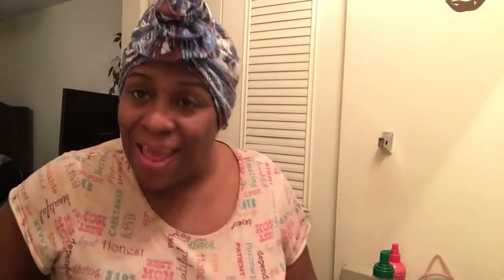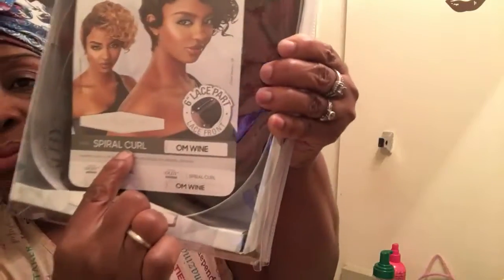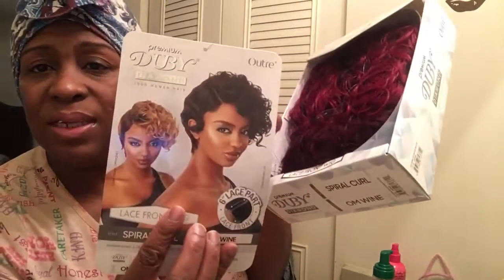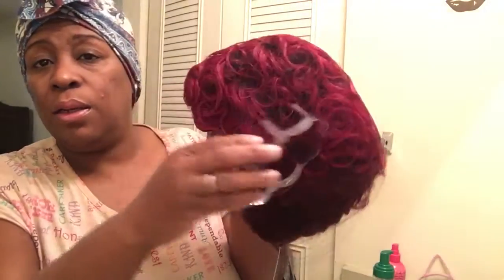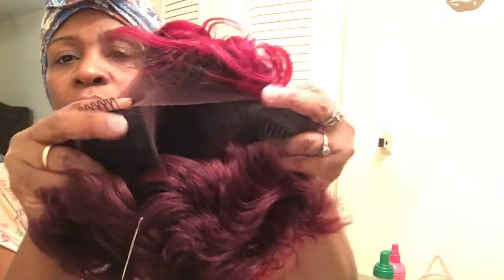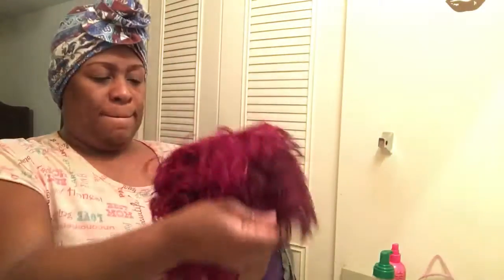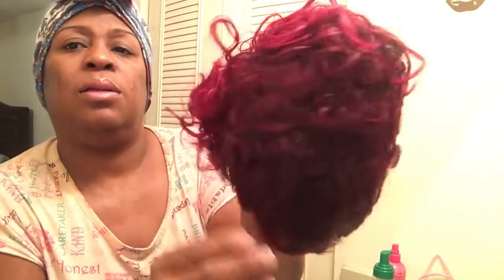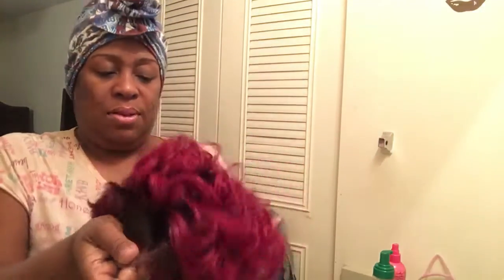July 3, 2020